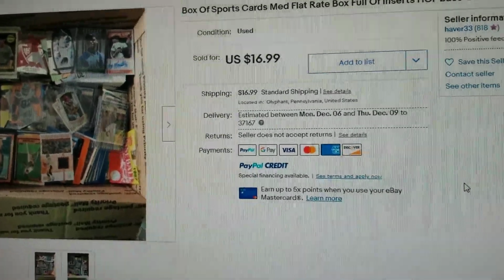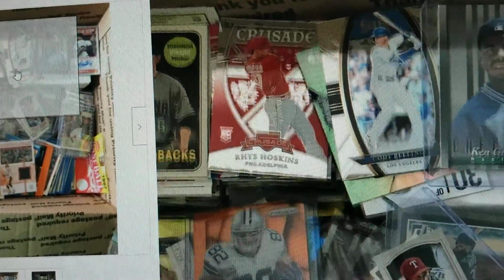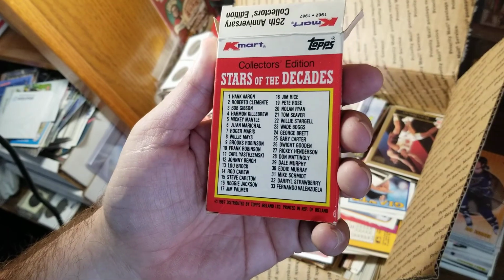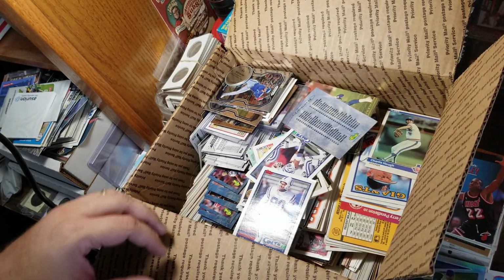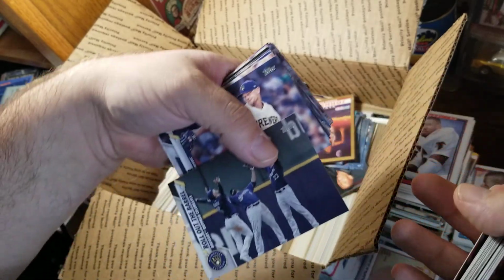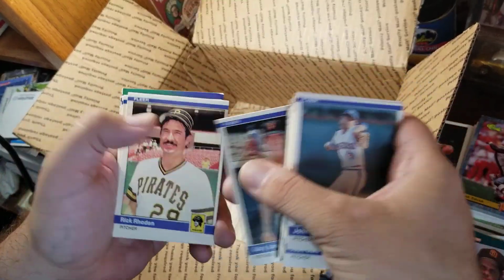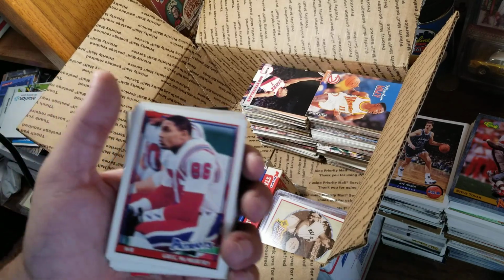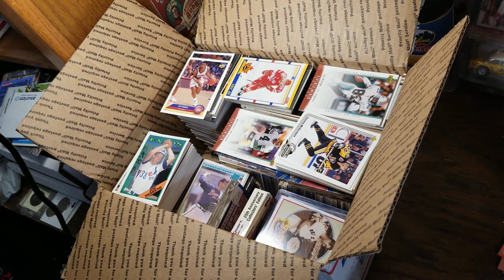Big Mystery Box of sports cards | Am I thankful or is it a turkey?